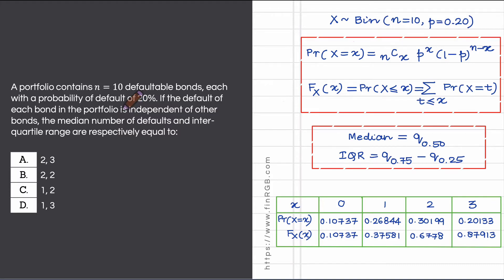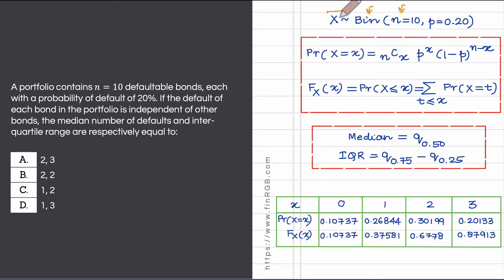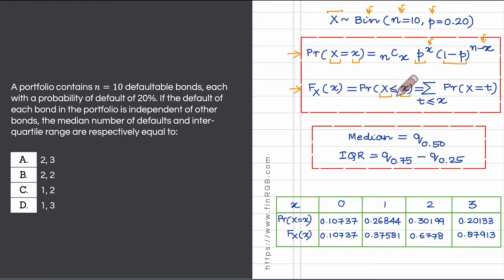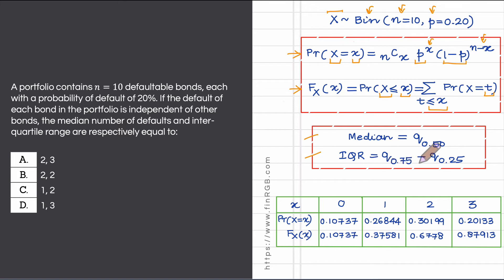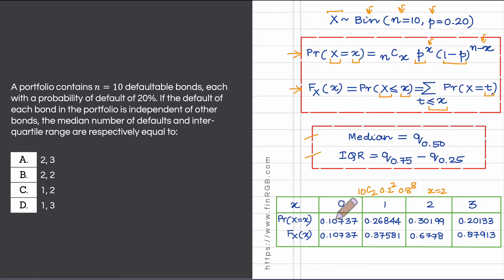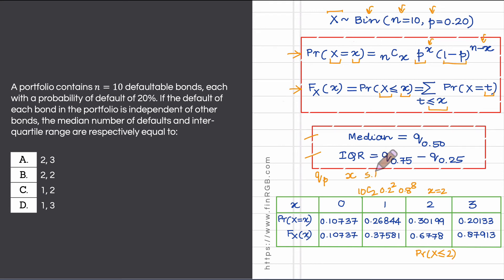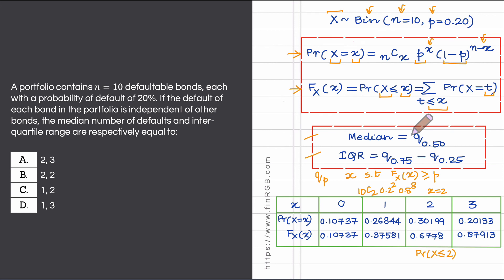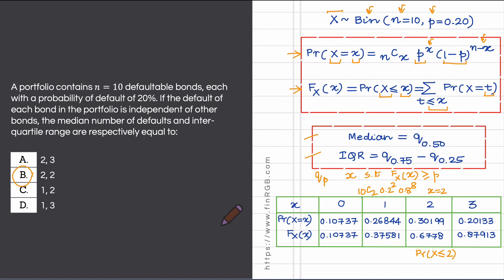Binomial Distribution (Solved Example) (FRM Part 1, Book 2, Quantitative Analysis)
In this video from the FRM Part 1 curriculum (Quantitative Analysis section), we take a look at a solved example on the Binomial Distribution. We evaluate the median and inter-quartile range (IQR) for a random variable that follows the Binomial Distribution. This video is an addendum to the FRM Part 1 online course